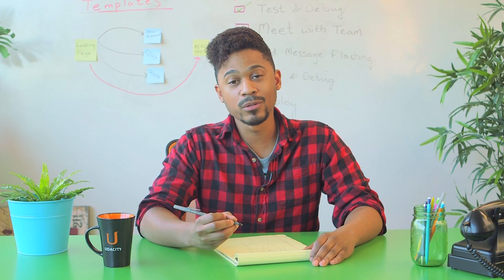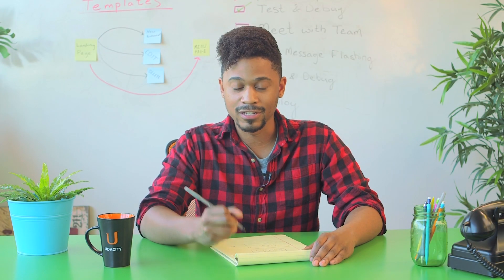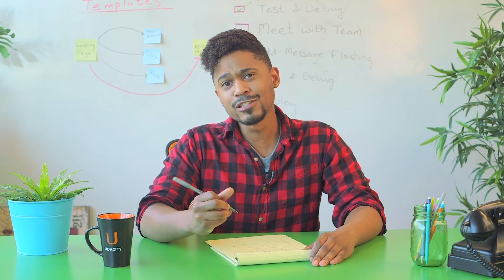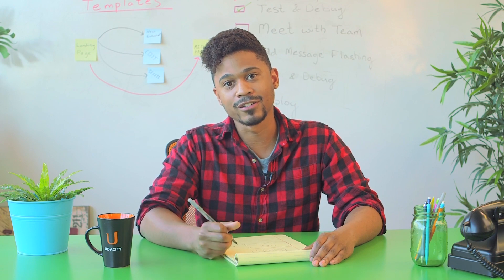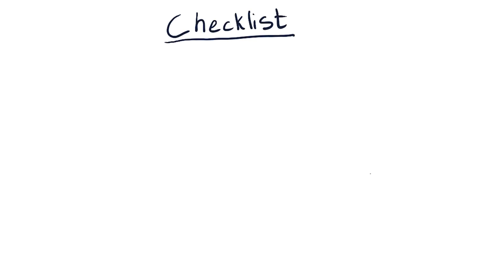Tackling a Complex Project - Full Stack Foundations